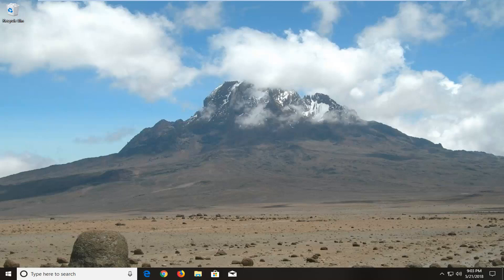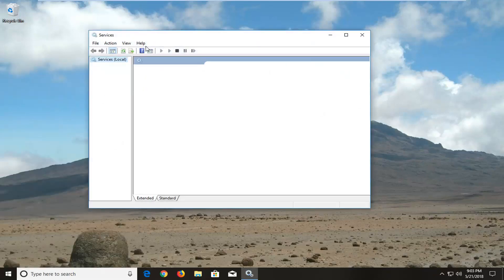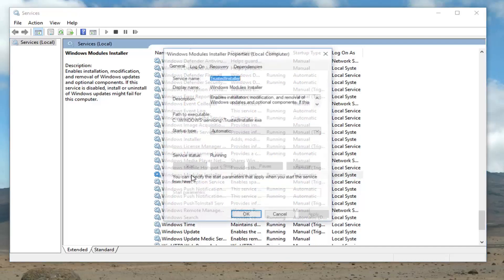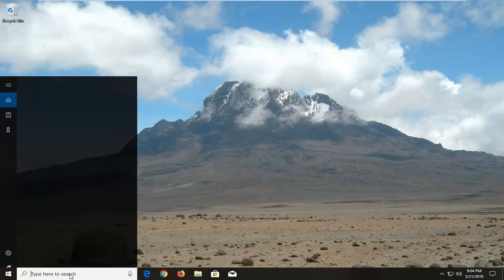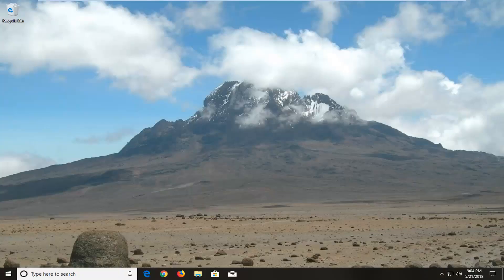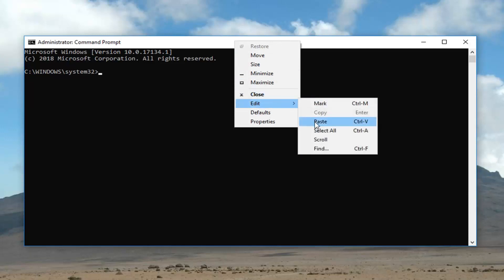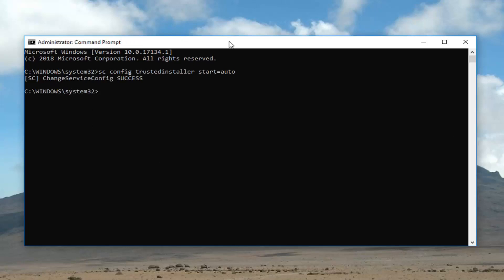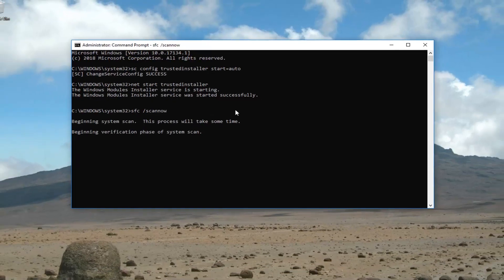Fix Windows Resource Protection Could Not Start the Repair Service Error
If you receive Windows Resource Protection could not start the repair service, when you go on to Run sfc /scannow or System File Checker in Windows 8 / 7, then this tutorial may be able to help you.

Commands Used In Tutorial:

net start trustedinstaller

Windows Resource Protection could not start the repair service

The System File Checker or sfc.exe is a utility in Microsoft Windows located in C:\Windows\System32 folder. This utility allows users to scan for and restore corrupt Windows system files.

But sometimes while running this tool, you may receive one of the following errors – and the tool will not be able to run or complete its job successfully.